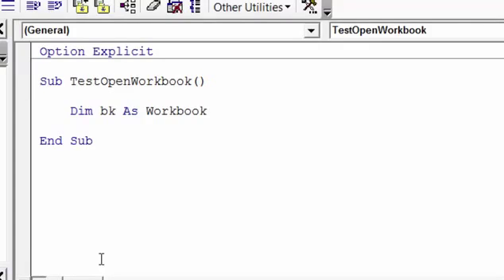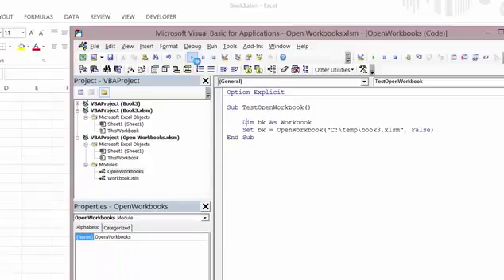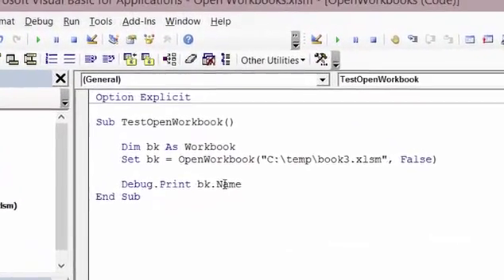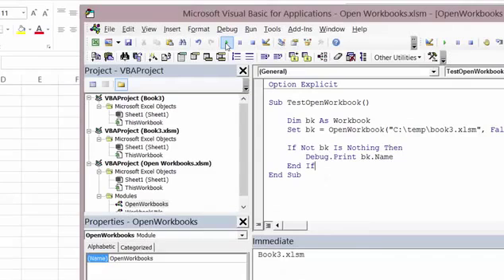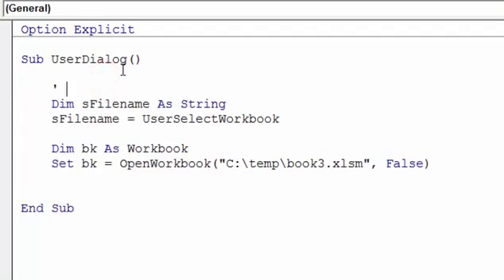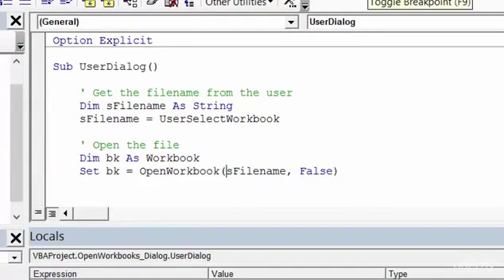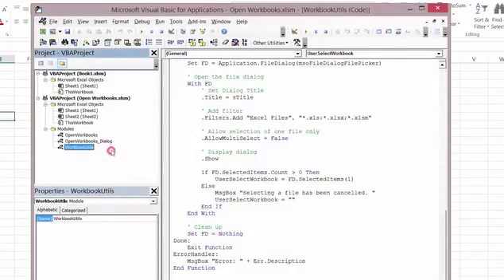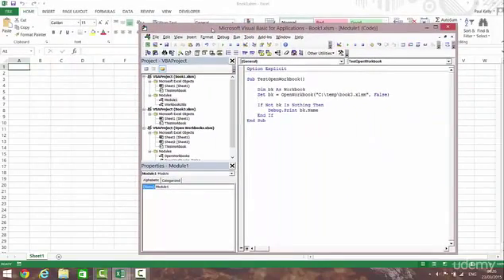How to open workbooks and use them